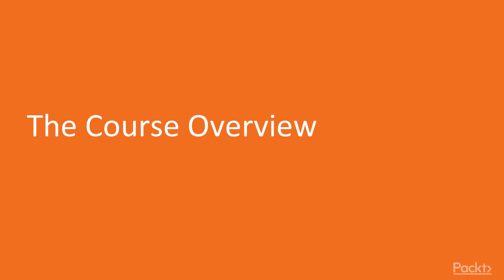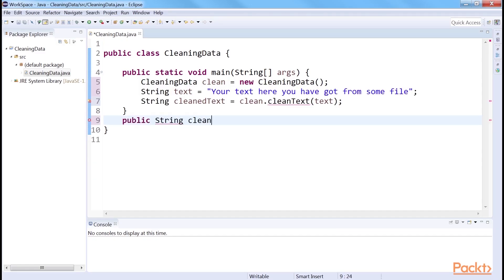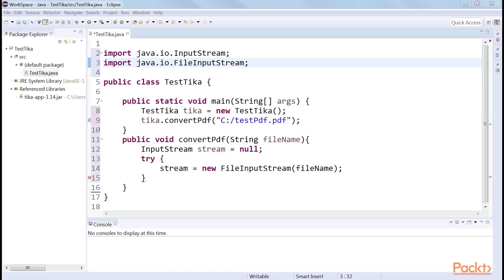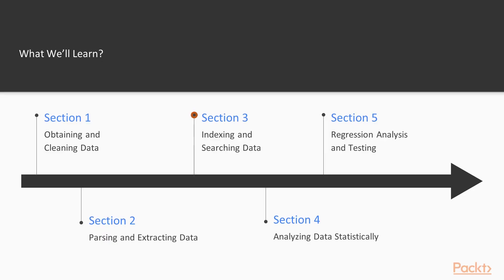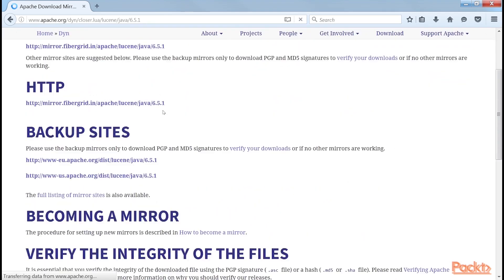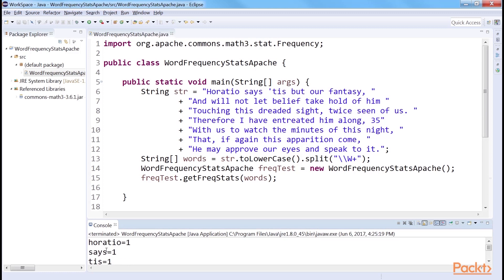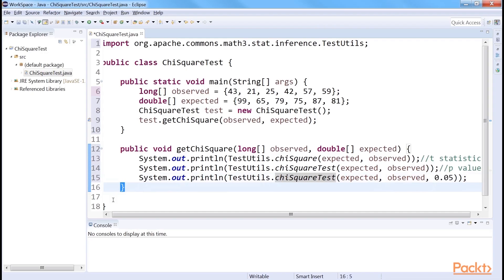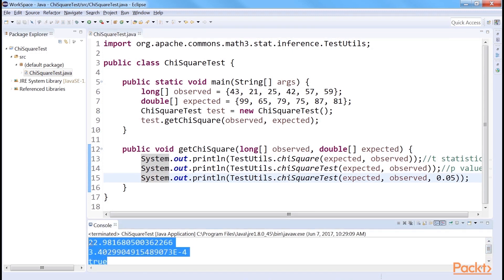Java Data Science Solutions - Analyzing Data : Obtaining and Cleaning Data | packtpub.com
This section covers different ways to clean data to get rid of noise.
• Retrieving All Filenames from Hierarchical Directories Using Java
• Retrieving All Filenames from Hierarchical Directories Using Apache Commons IO
• Reading Contents from Text Files All at Once Using Java 8
• Reading Contentsfrom Text Files All at Once Using Apache Commons IO
• Extracting PDF Text Using Apache Tika
• Cleaning ASCII Text Files Using Regular Expressions